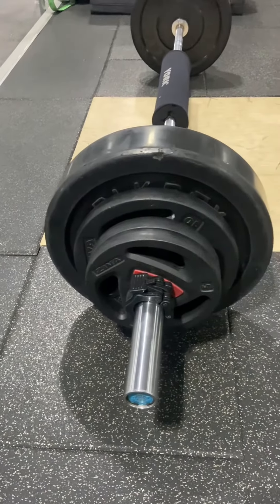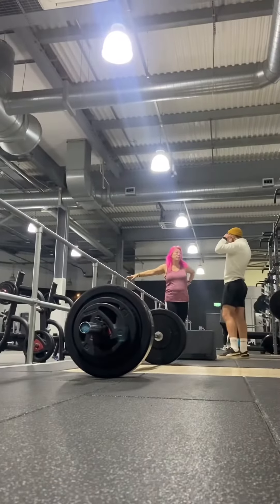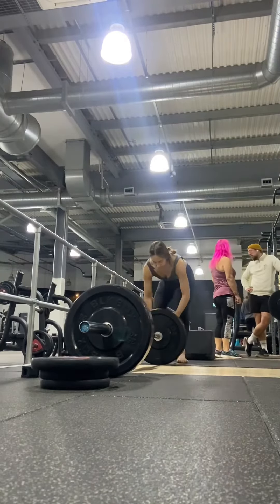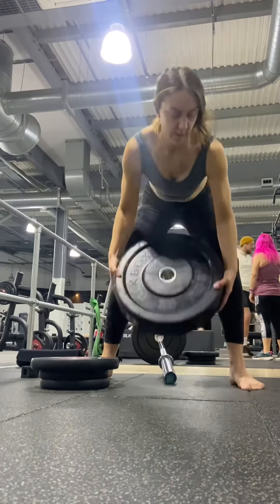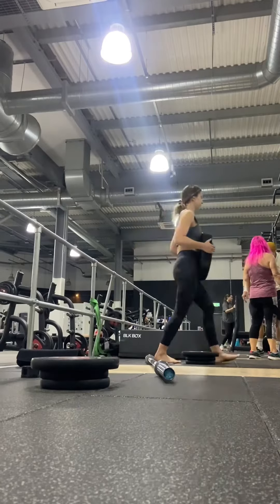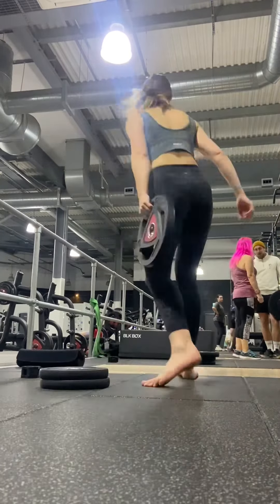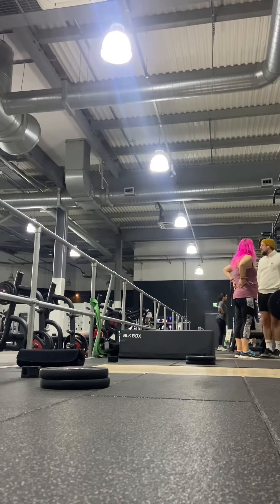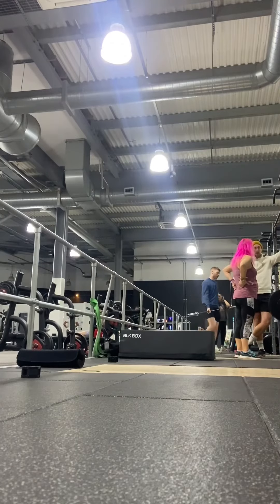Tips For Quickly Loading & Unloading A Barbell